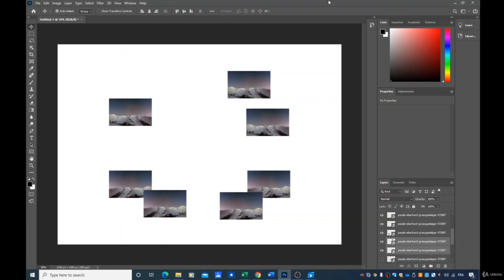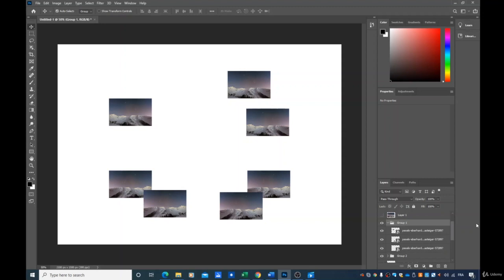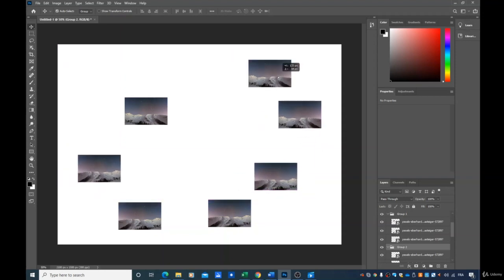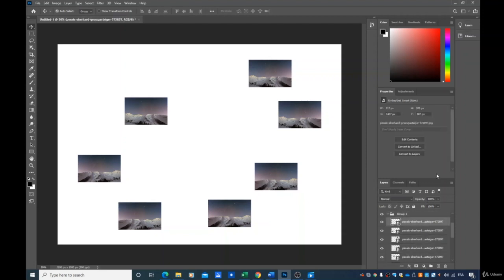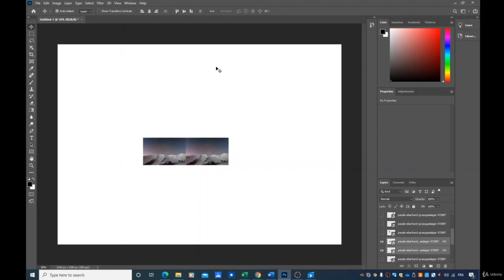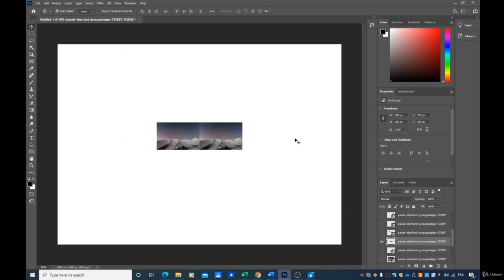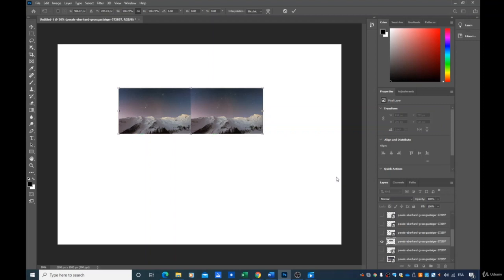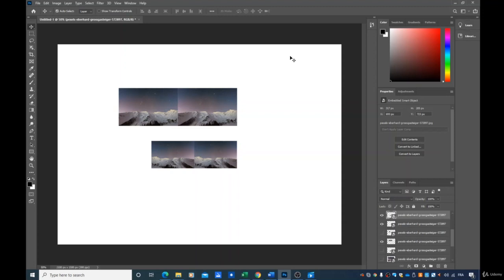Part 12 Working with Layers part 6